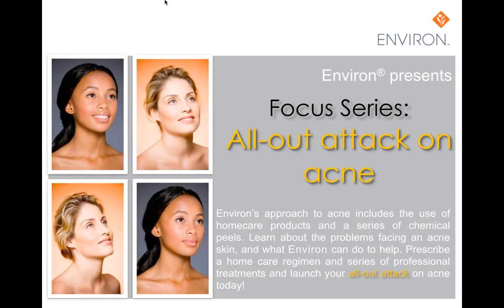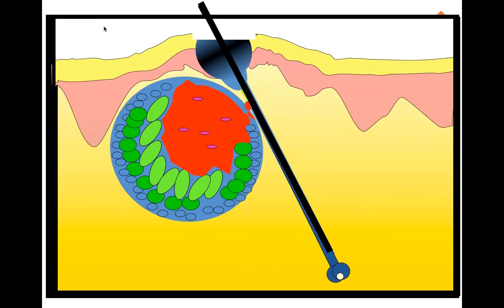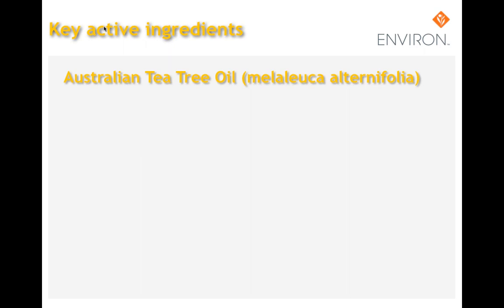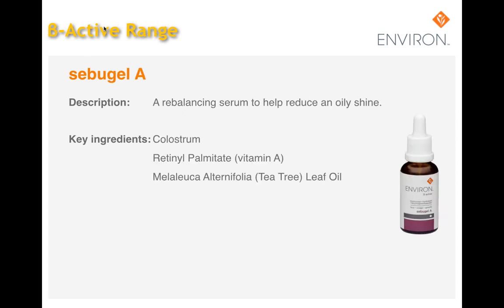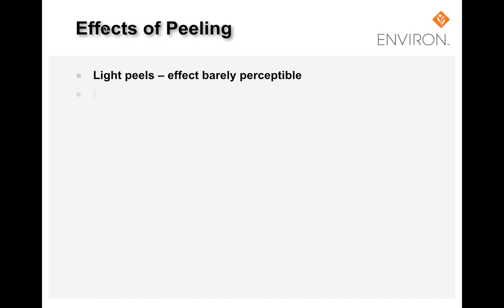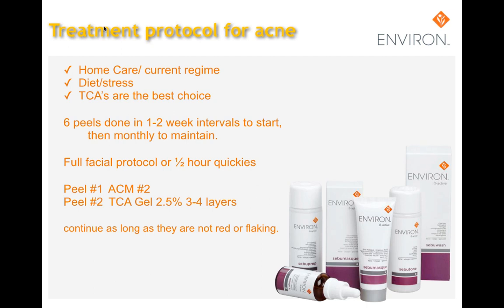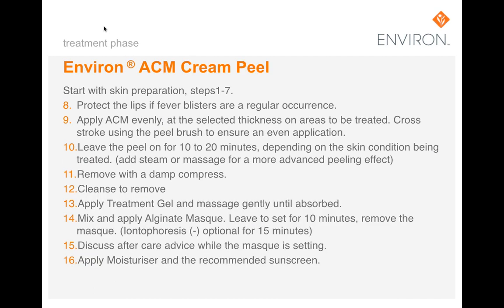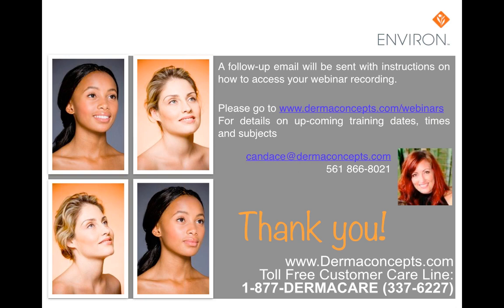An all out attack on Acne 070714 1